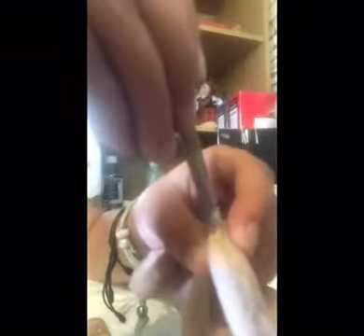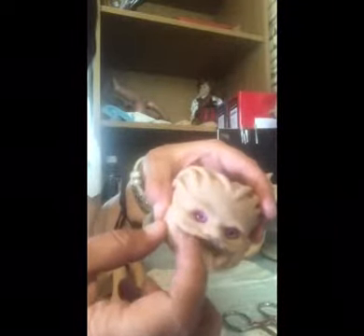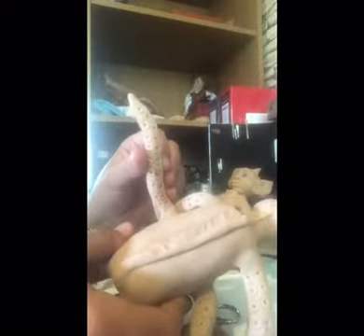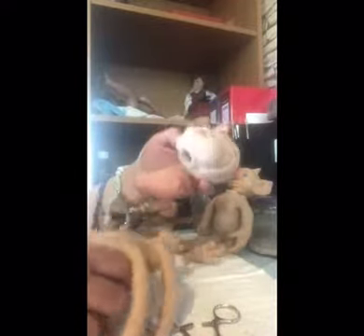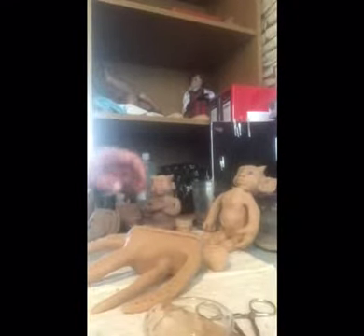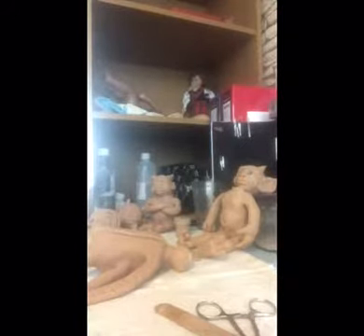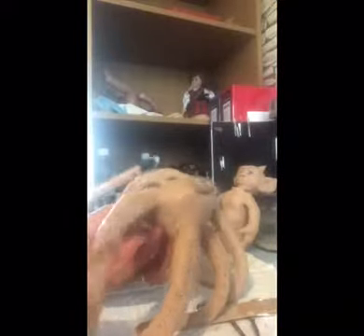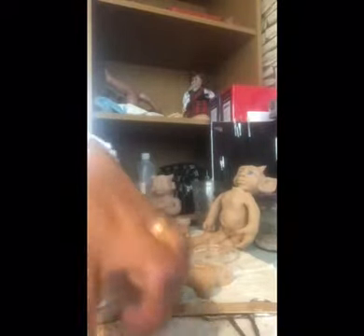Making silicone creations *How to* By Dark Cribs Creations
Here you will see me adding details in the silicone creations and starting some repairs.